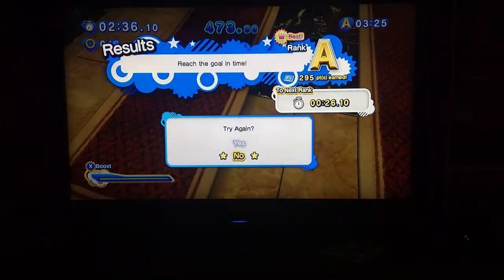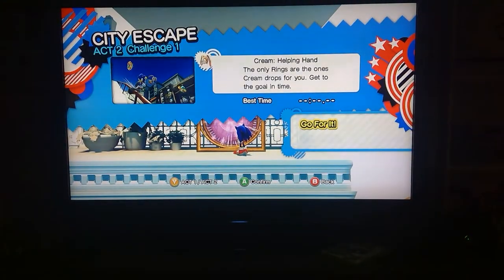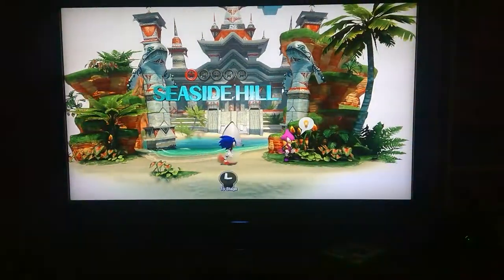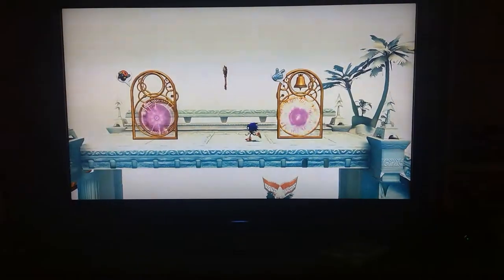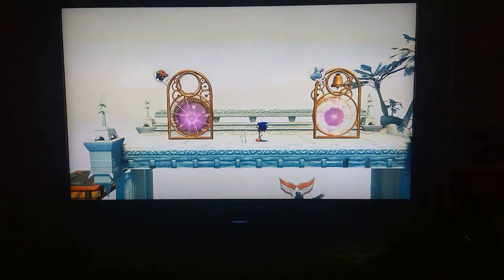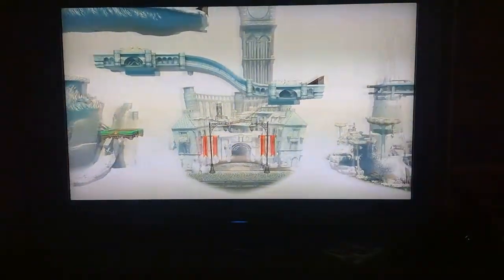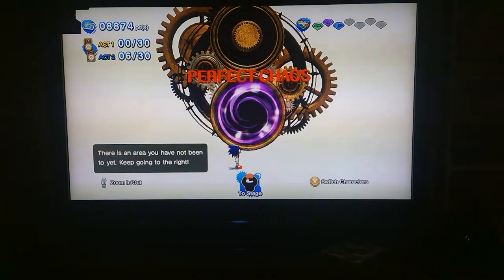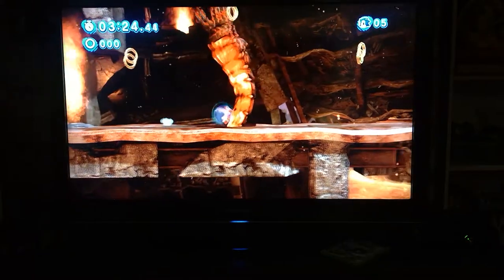Rofur the Weasel plays Sonic Generations part 5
Sorry about the uploads. More will be coming.